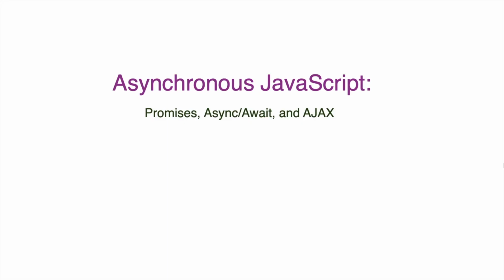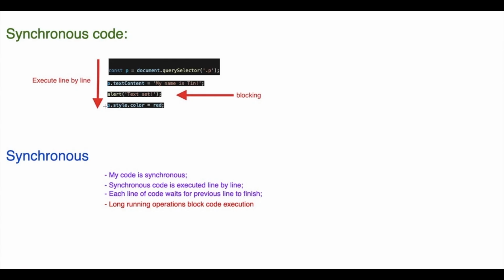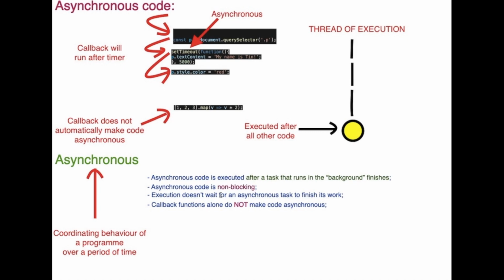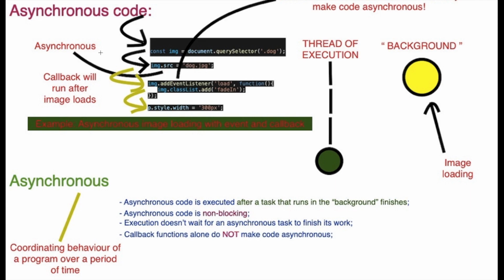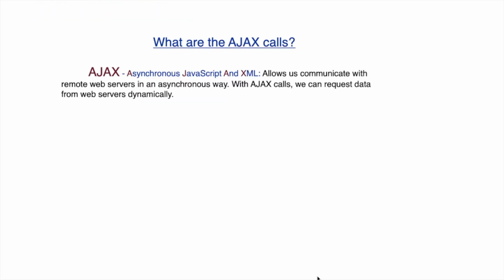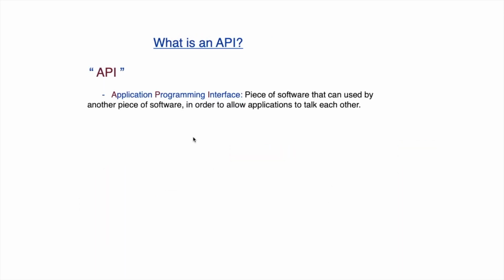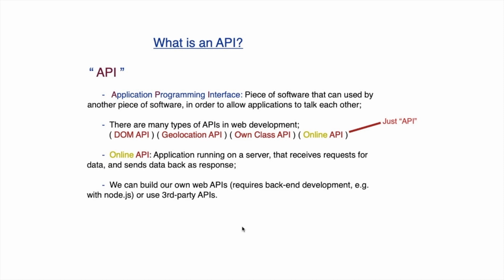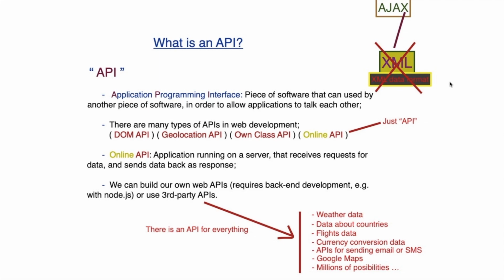Asynchronous JavaScript, AJAX & APIs - JavaScript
I share my knowledge and understanding of "Asynchronous JavaScript, AJAX & APIs" in JavaScript.